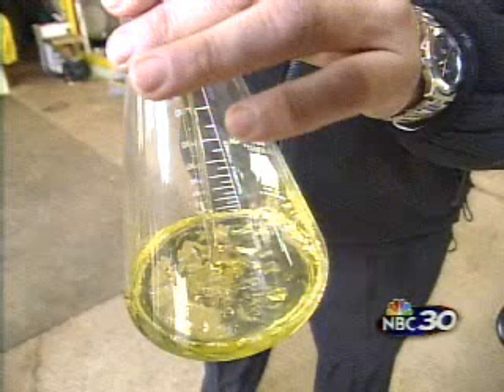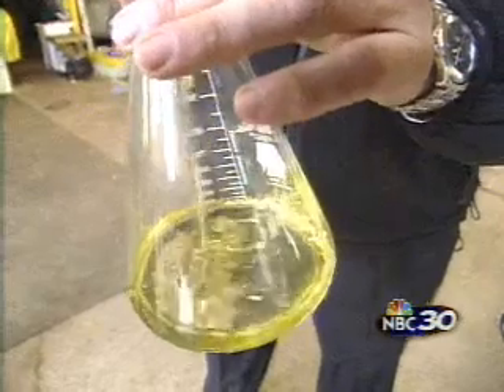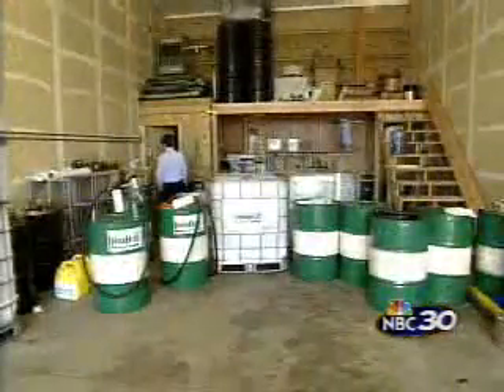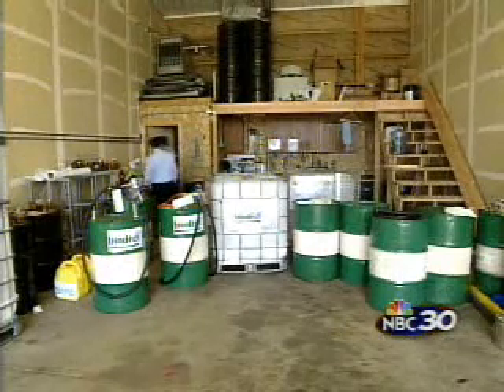The environmental benefits of biodiesel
A report on the environmental benefits of biodiesel